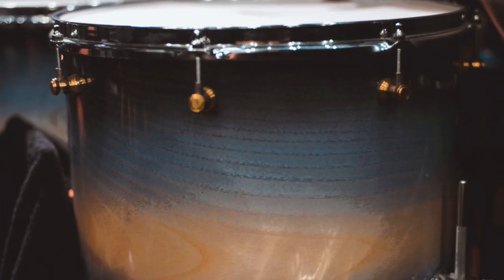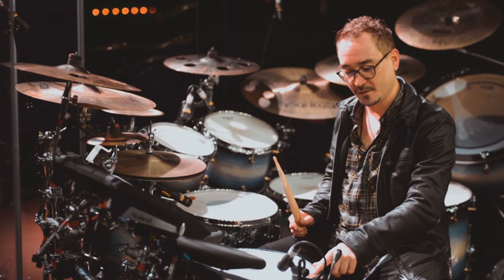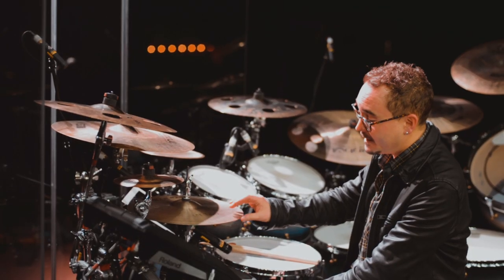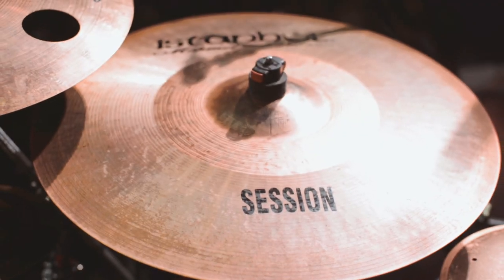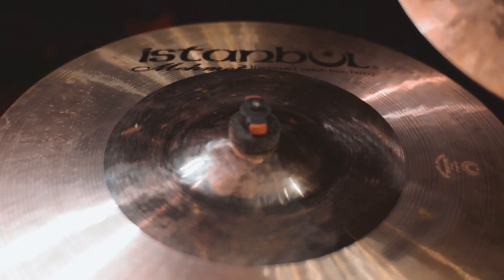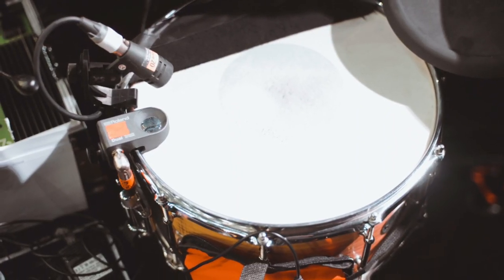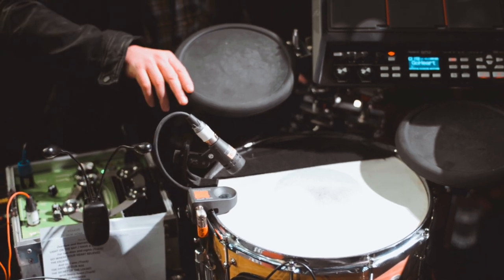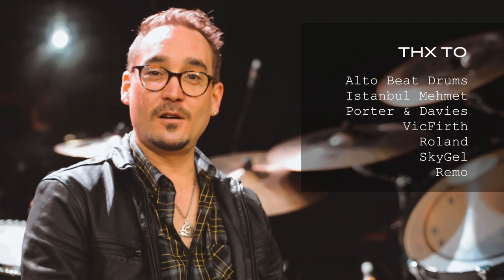Philipp Groyssboeck - Set up walkthrough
Istanbul Mehmet Artist Philipp Groyssboeck takes us through his 2019 set up with Chris De Burgh